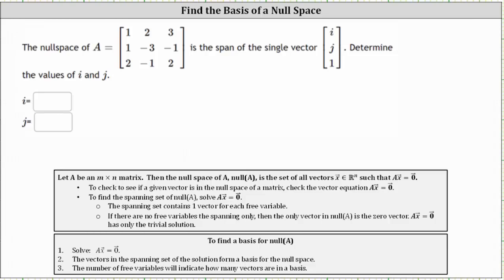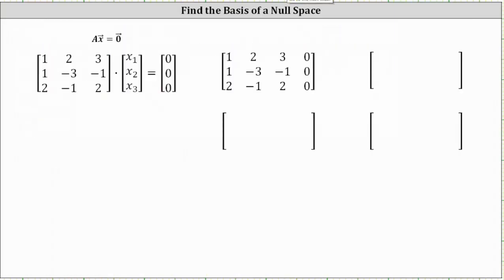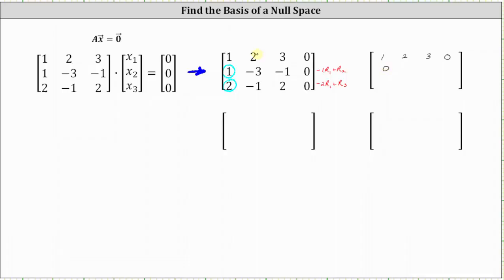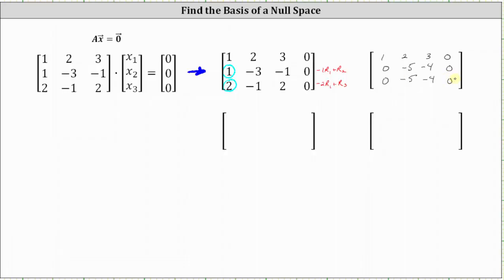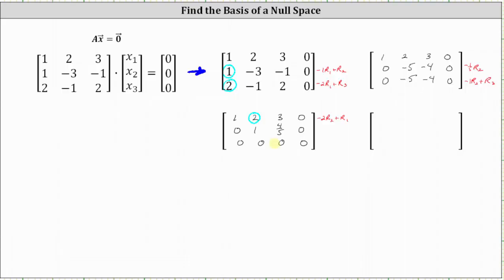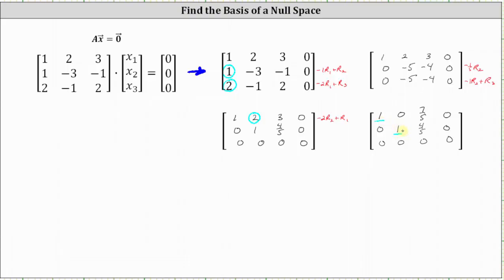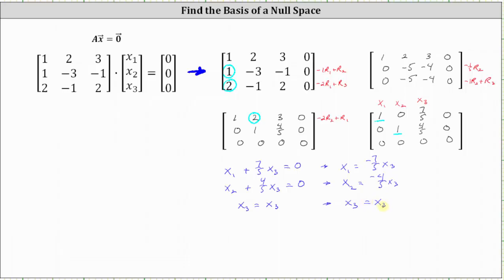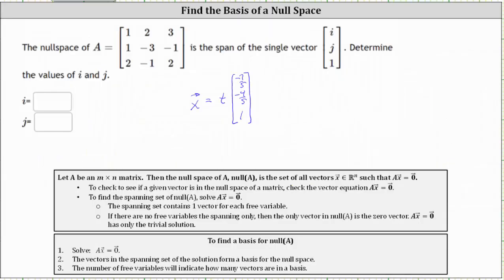Find a Spanning Vector (Basis) of the Null Space of a Matrix (Ex 2)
This video explains how to find a basis or spanning vector for the null space of a matrix.